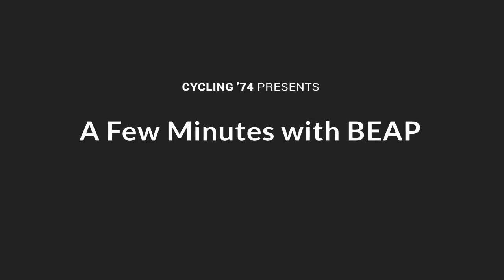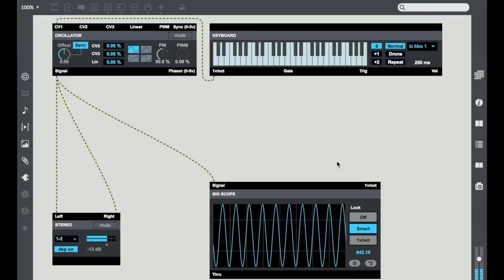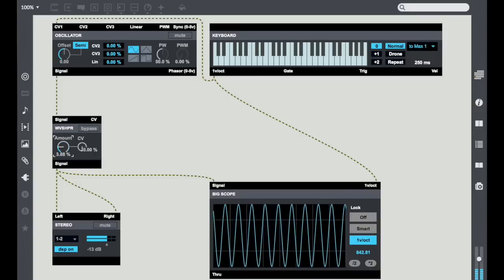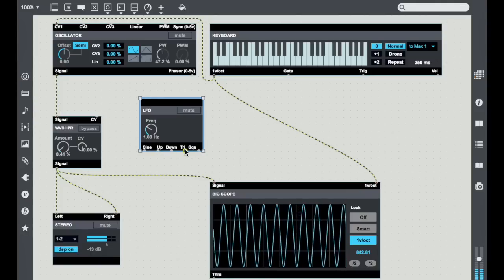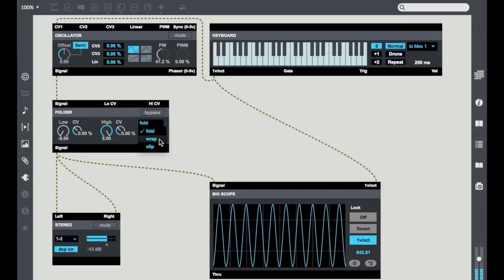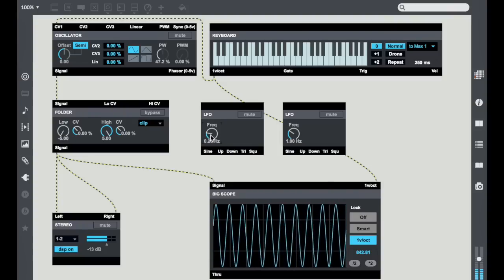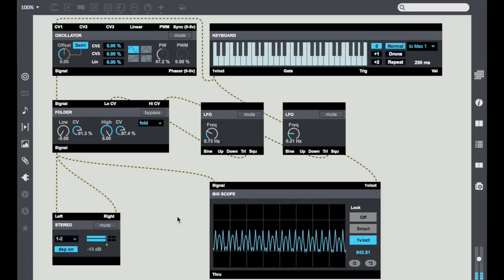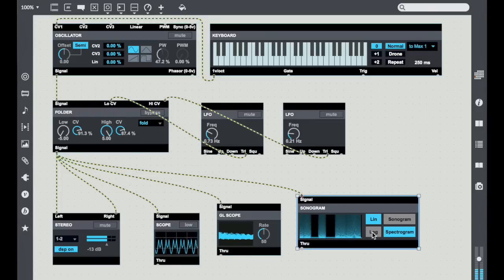A Few Minutes with BEAP: Use waveshapers to add harmonic content to simple waveforms (Part 7)